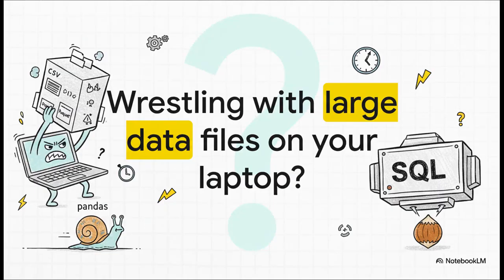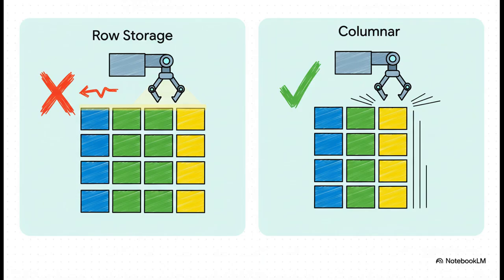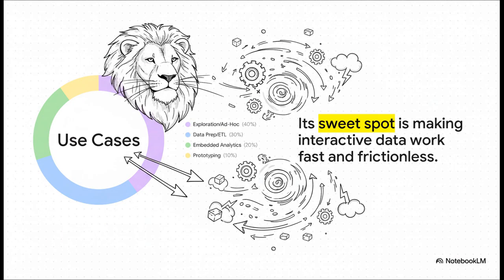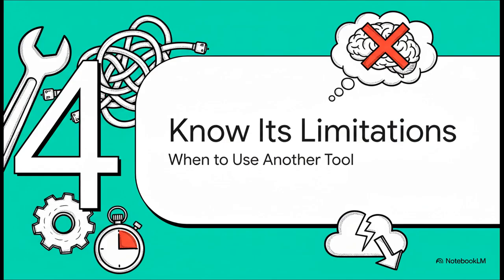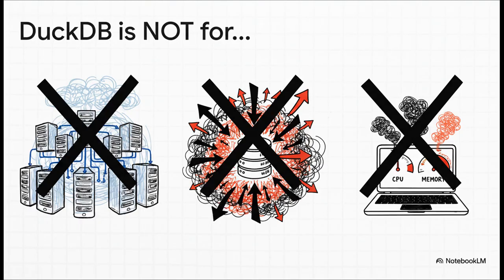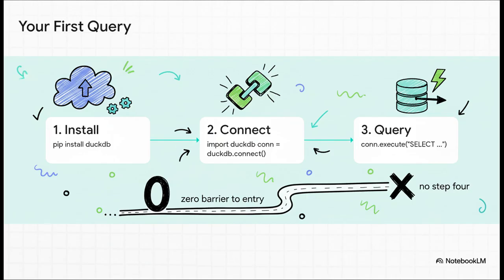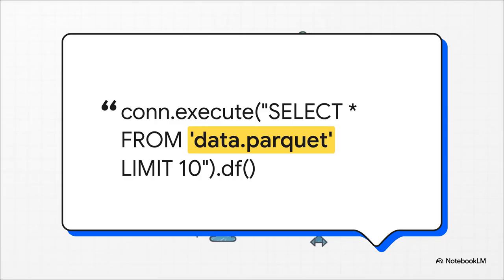DuckDB: The In-Process OLAP Engine Redefining Analytics | Uplatz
DuckDB is one of the fastest-growing tools in the data world — an in-process analytical database designed for lightning-fast SQL analytics right inside your application or notebook.
Often called the “SQLite for analytics,” DuckDB brings warehouse-level performance without servers, clusters, or complex infrastructure.

In this Uplatz explainer, we break down what DuckDB is, how it works, and why data engineers, analysts, and ML teams are rapidly adopting it.

You’ll learn:

What DuckDB is and why it’s built as an embedded OLAP engine

How it runs analytics directly inside Python, R, or applications — with no external server

Columnar storage, vectorized execution, and advanced query optimization

Why DuckDB is ideal for analytics, not transactions

How DuckDB handles:

Large joins

Aggregations

Window functions

Complex SQL transformations

Efficient filtering & projection

Reading data directly from Parquet, CSV, Arrow, and cloud object storage

DuckDB vs Pandas vs Spark vs SQLite — strengths and trade-offs

Use cases across:

Data analysis in notebooks

Local lakehouse-style analytics

ETL/ELT preprocessing

Machine learning feature preparation

Embedded analytics inside applications

DuckDB extensions — JSON, HTTPFS, PostgreSQL compatibility, and more

Why DuckDB is changing the analytics landscape with simplicity and speed

DuckDB brings the power of OLAP analytics to your laptop, scripts, workflows, and apps — no servers, no clusters, just pure performance.